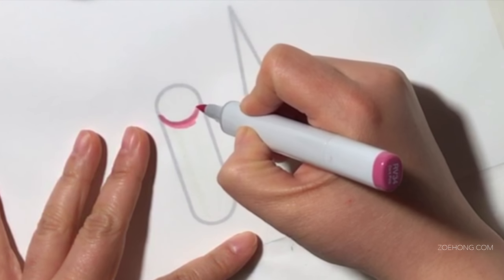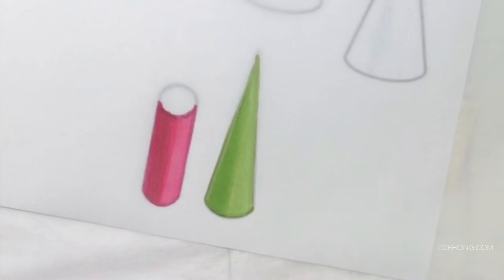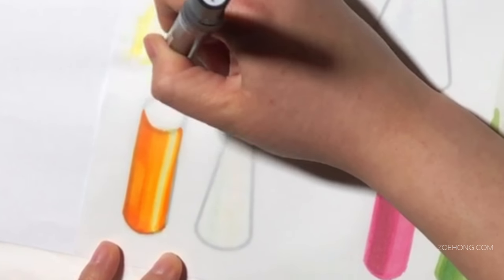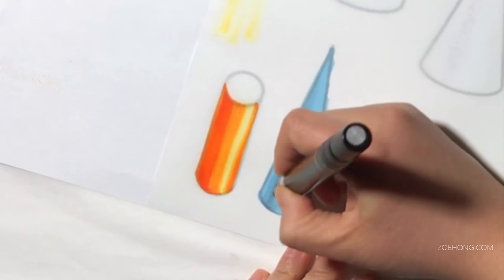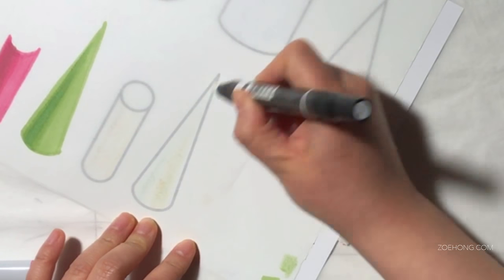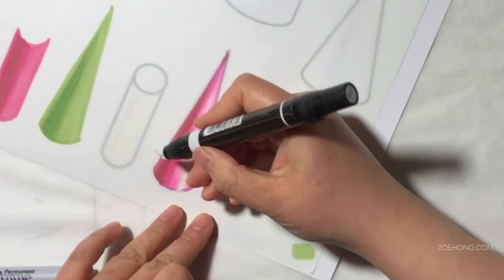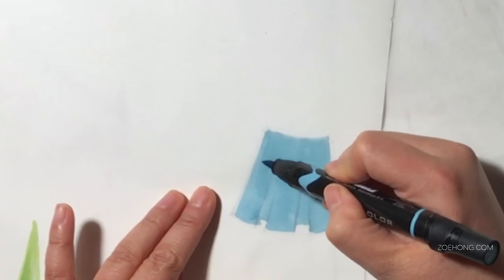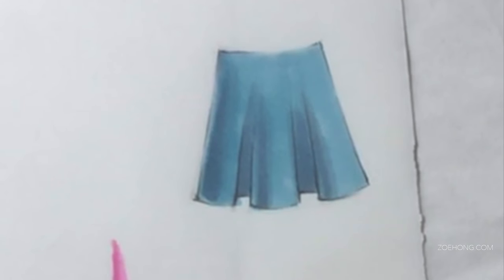Illustration Tutorial: Shading with Markers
Marker shading, highlighting, layering, and blending basics!

SUPPLIES USED: (markers listed light to dark)

Greens:
Copic in G82 Spring Dirty Green
Copic in G24 Willow
Prismacolor in PM195 Spearmint

Oranges:
Prismacolor in PM16 Orange
Koi Coloring Brush Pen in XBR#5 Orange

Pinks
Marvy Le Plume in V754
Copic in RV34 Dark Pink
Prismacolor in PM73 Flagstone Red

Blues
Prismacolor in PM48 Light Cerulean Blue
Prismacolor in PM198 Muted Turquoise

Greys
Prismacolor Cool Grey series in 30%, 40%, 50%, 60%
Copic Cool Gray series in C3, C4, C5

White
Faber-Castell PITT Artist Pen in White 101
Prismacolor Colorless Blender
Prismacolor Colored Pencil in White
Faber-Castell 9000 Jumbo pencil in 2B